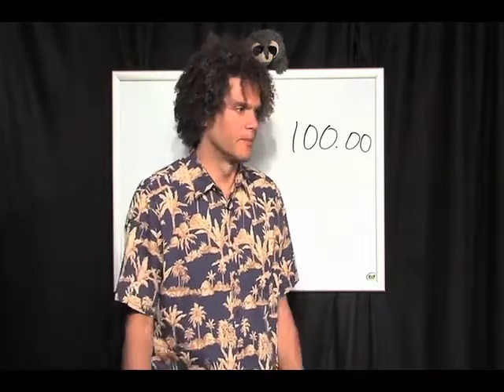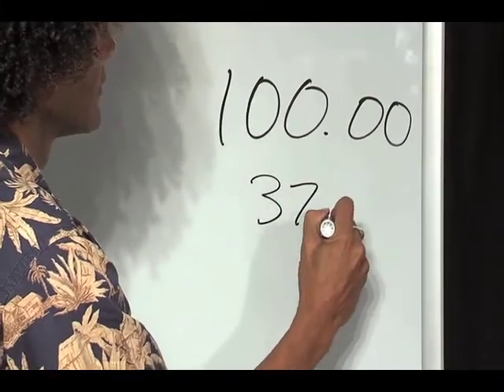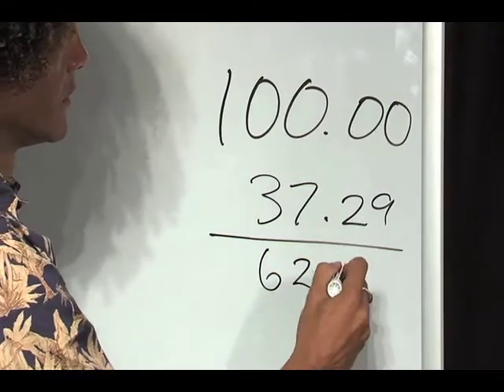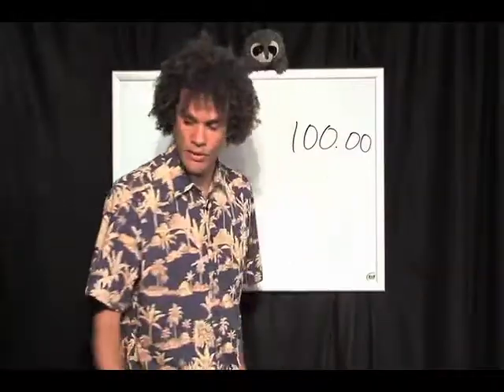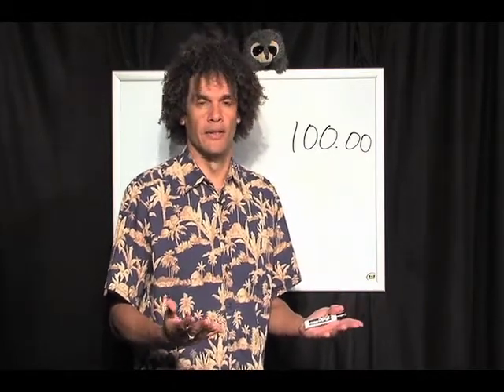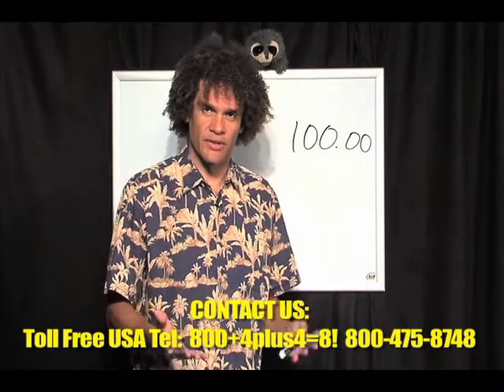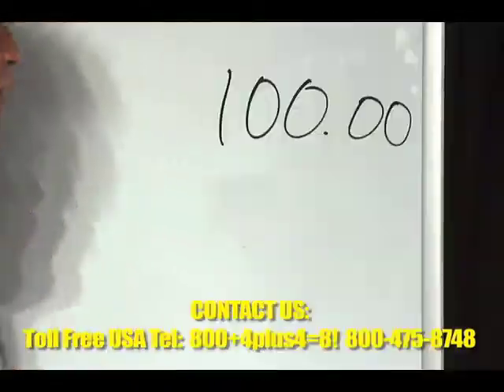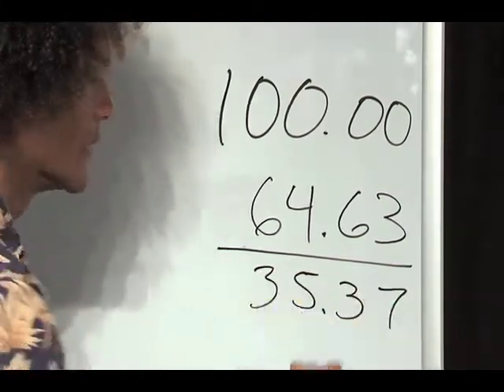Making change, Mortensen Math manipulative blocks, Kids Montessori K-12 Homeschooling tutorial video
Subtraction, making change, Mortensen Math manipulative blocks, Kids Montessori K-12 Homeschooling Pre-school Kindergarten mathematics tutorial video.\